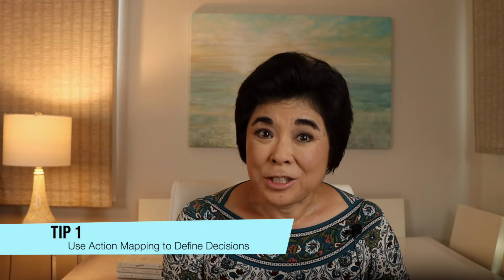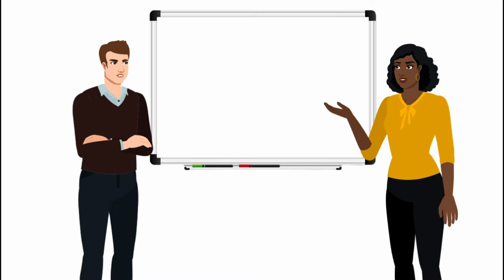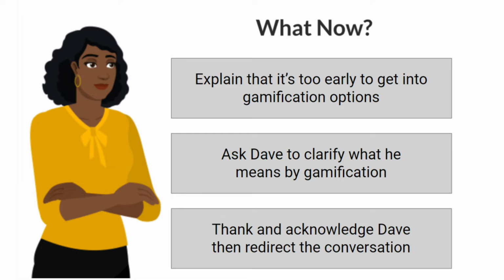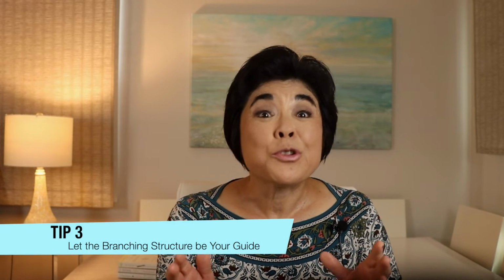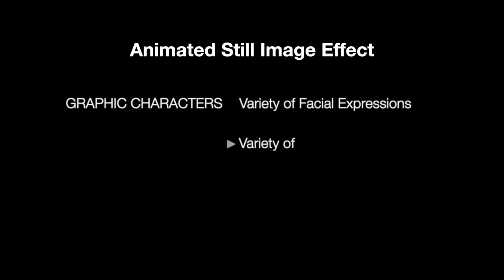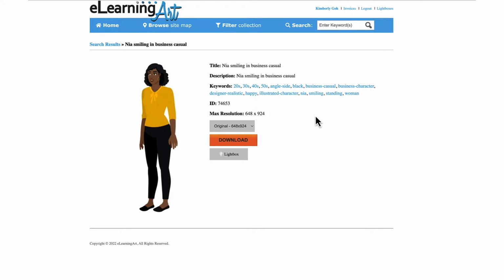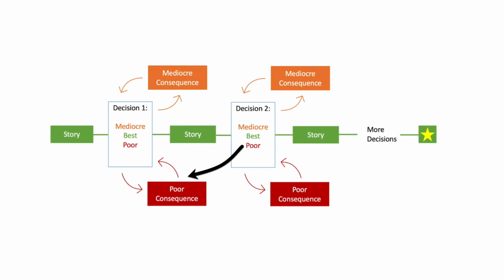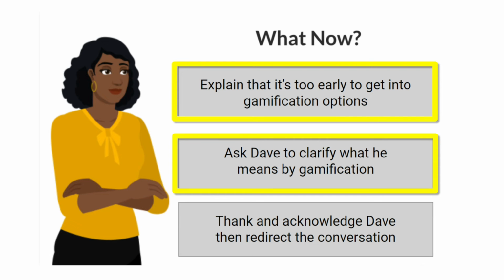Mastering Branching Scenarios: 7 Tips for 2025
Kimberly Goh reveals 7 tips for building branching scenarios

Instructional designers and eLearning developers can use these tips to create branching scenarios that change behavior in the workplace. Branching scenarios are like "choose your own adventure" games for training. They increase audience engagement because they allow people to make decisions that impact what happens next in the story.

7️⃣ If you'd like me to build an interactive video for your organization, visit my

⏰ Chapters ⏰
0:00​ - Intro
00:08 - What is a Branching Scenario?
00:38 - How Branching Scenarios can help your instructional design career
01:15 - How to use Action Mapping with Branching Scenarios
04:48 - How to design Branching Scenario decision screens
05:57 - How to use a Branching Structure to design your eLearning scenario
07:20 - How to keep learners engaged in your Branching Scenarios
08:32 - Where to get illustrated characters for e-Learning scenarios
11:06 - Instructional Designers: Don't make this mistake!
12:18 - How many decisions are best for branching scenarios
13:31 - How to learn branching scenario design skills (for instructional designers and eLearning developers)